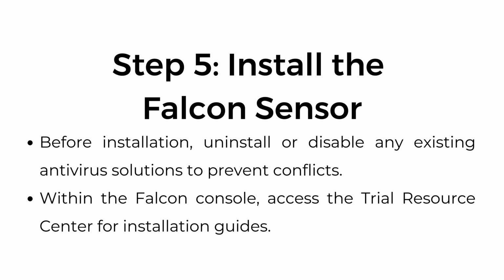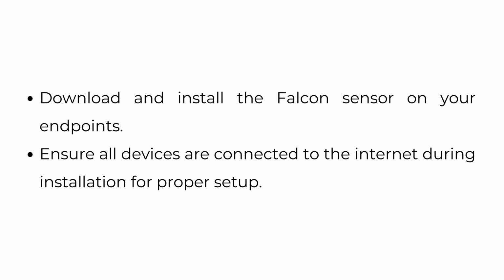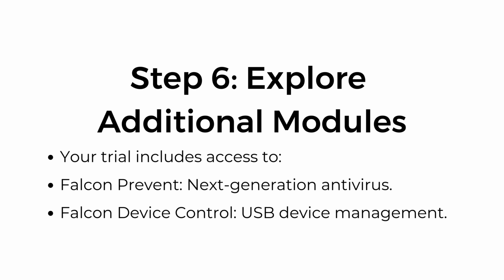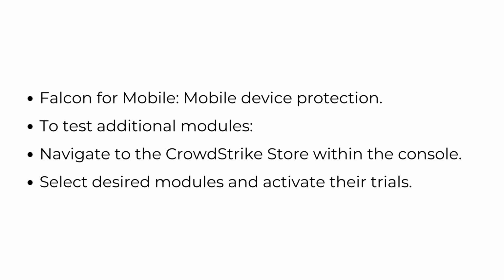How to Start a Free Trial of CrowdStrike Falcon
In this video, we show you how to start a free trial of CrowdStrike Falcon, a powerful next-generation antivirus and endpoint protection platform. You'll learn step-by-step how to sign up, get approval, install the Falcon sensor, and explore key security features.

00:00 Introduction
00:14 Step 1: Sign Up for the Free Trial
00:27 Step 2: Await Approval
00:40 Step 3: Activate Your Accoun
00:51 Step 4: Choose Your Interface
01:04 Step 5: Install the Falcon Sensor
01:25 Step 6: Explore Additional Modules
01:46 Step 7: Test the Platform
01:57 Managing Your Subscription